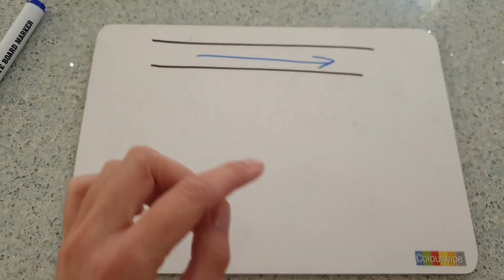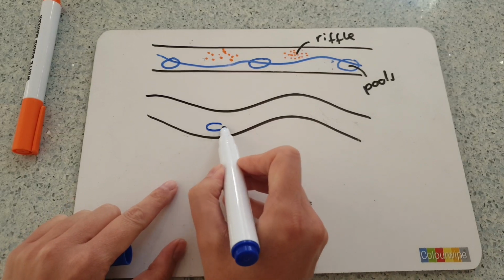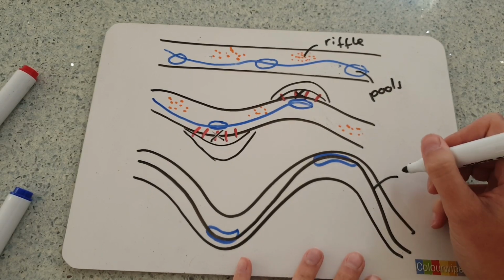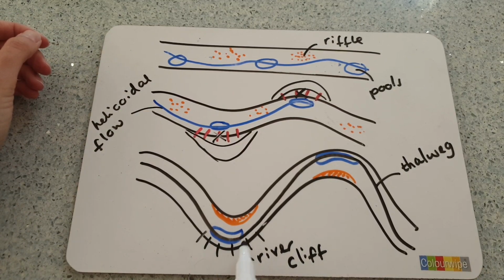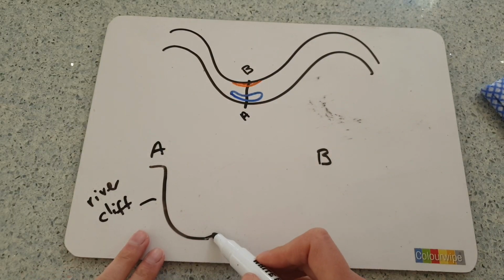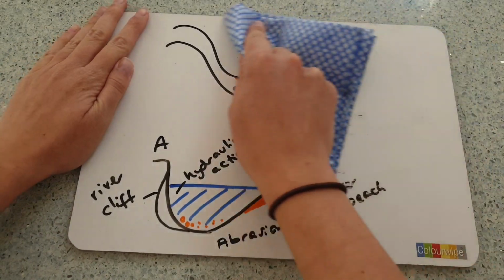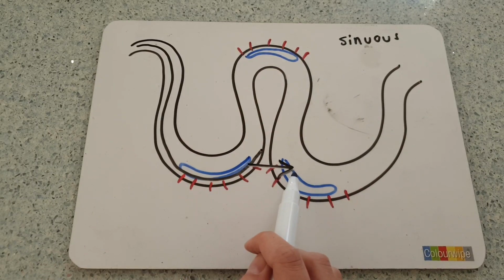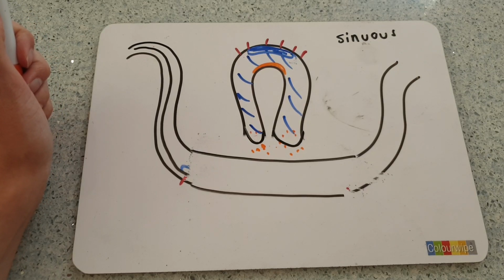Meanders and oxbow lakes